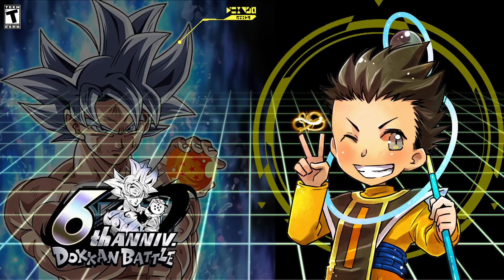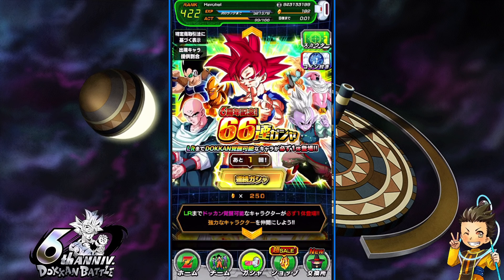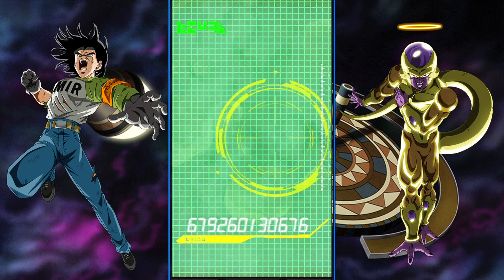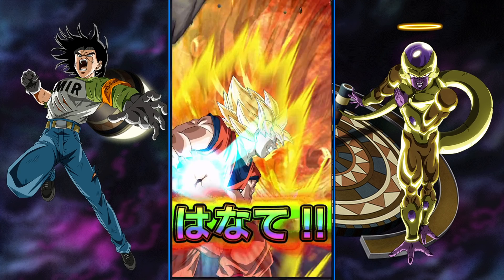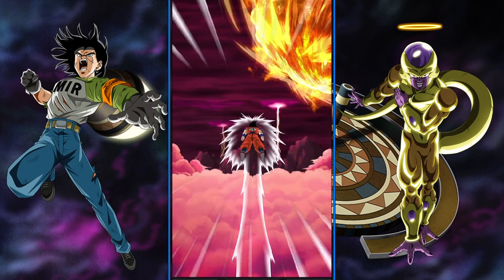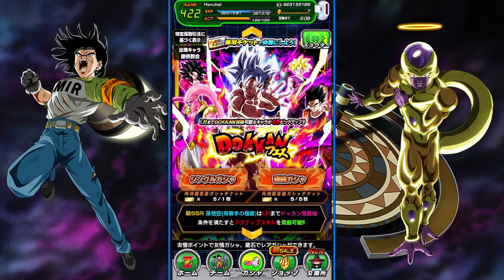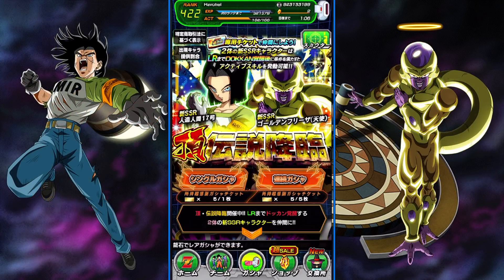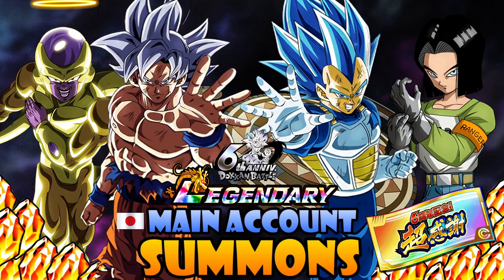REALLY!?! JP MAIN ACCOUNT SUMMONS!?! 6Year Anniv. | Dragon Ball Z Dokkan Battle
REALLY!?! JP MAIN ACCOUNT SUMMONS!?! 6Year Anniv.